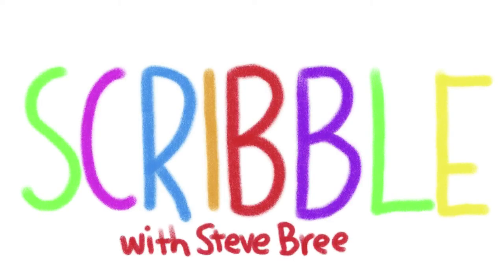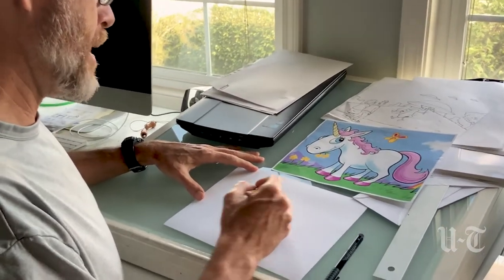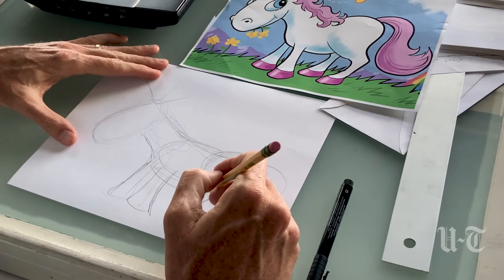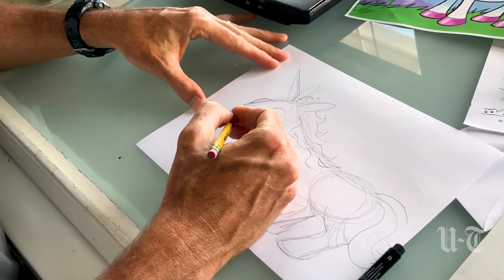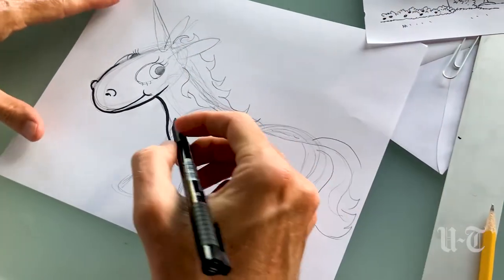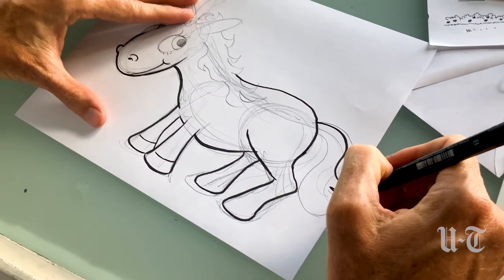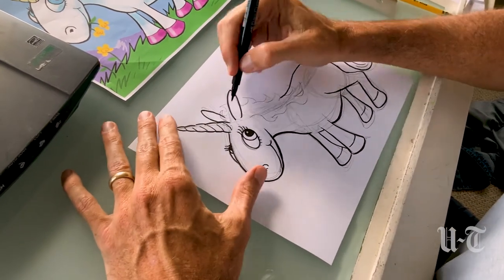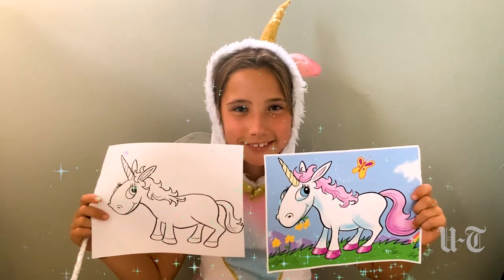Scribble with Steve Breen: How to draw unicorns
Pulitzer Prize-winning cartoonist Steve Breen's coronavirus classroom teaches you how to draw unicorns.